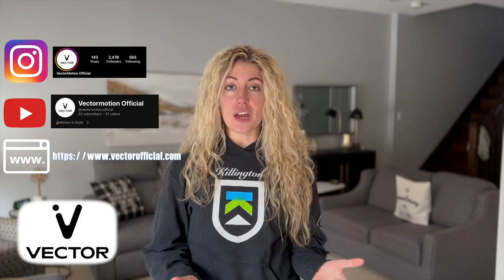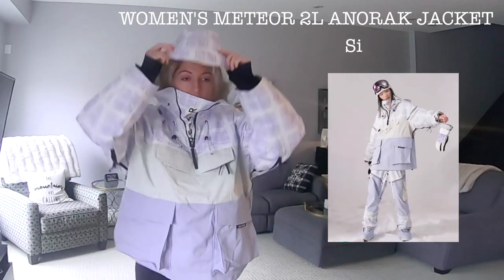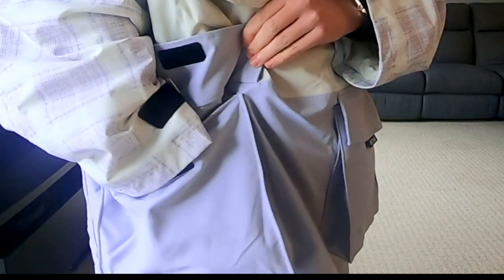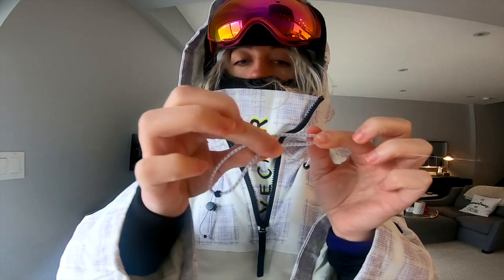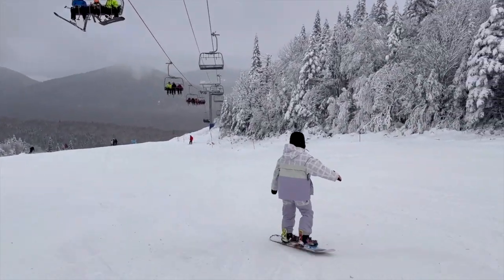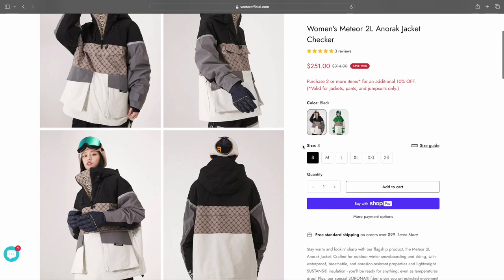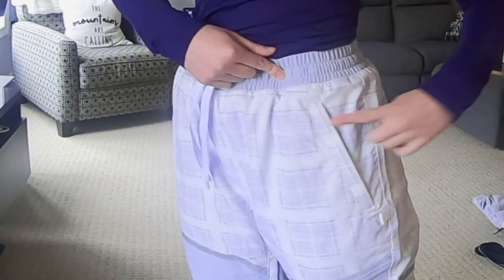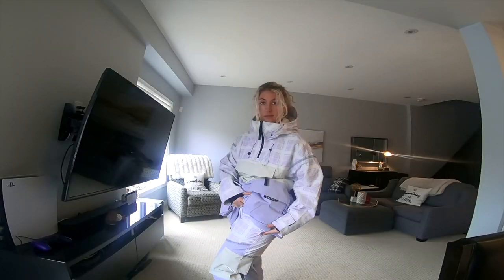VECTOR MOTION OFFICIAL Honest Review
Come check out my review on Vector Motion officials Women's Meteor 2L Anorak Jacket as well as the Women's Meteor Cargo Pants. They sent me both to try and review. I took this fit to the slopes a few times and was able to test out all the features of the  jacket and pants.